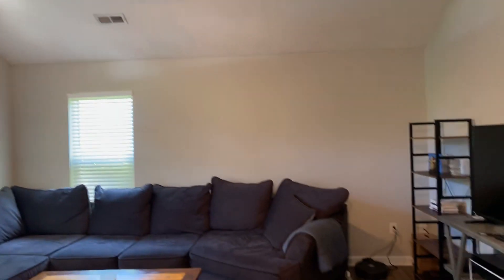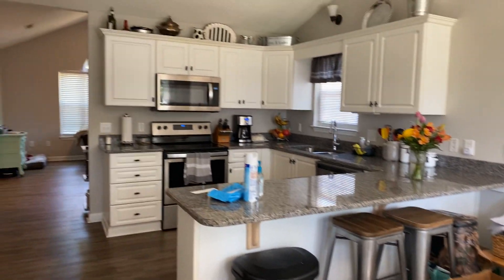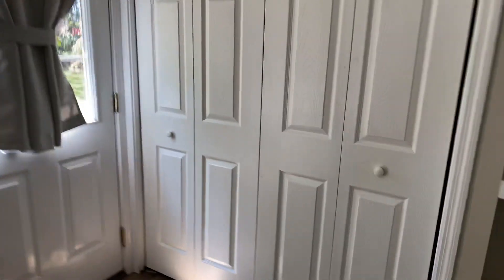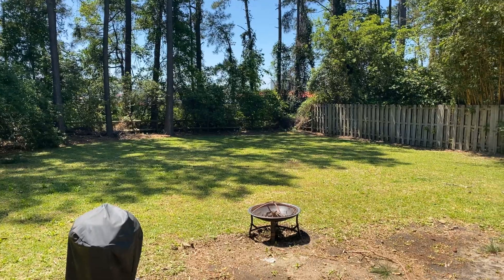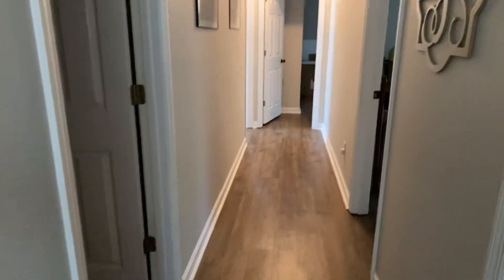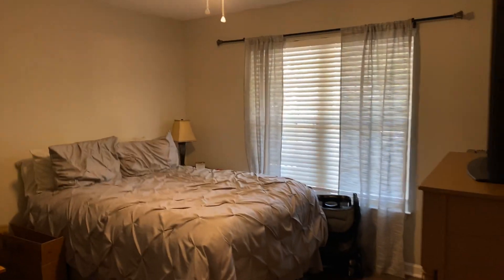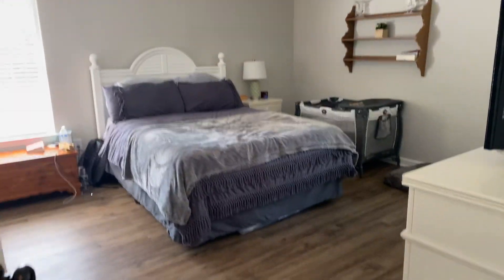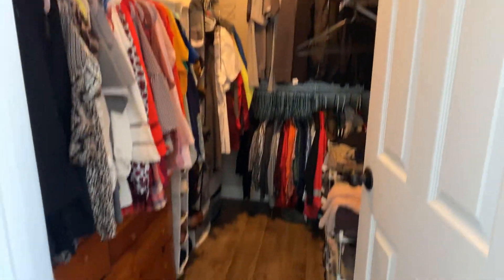April 14, 2020